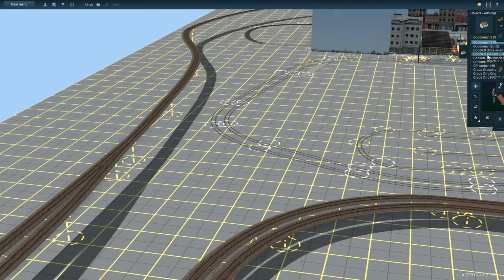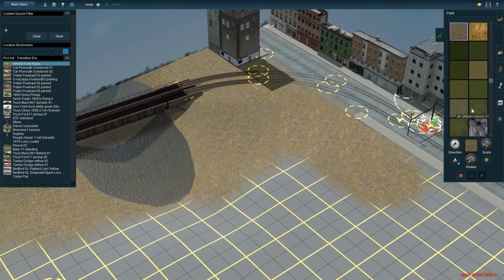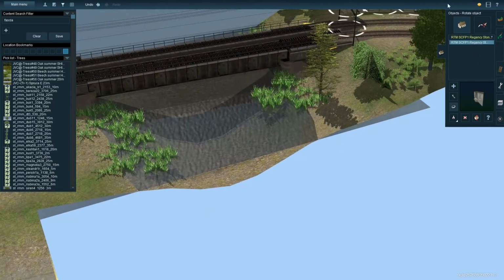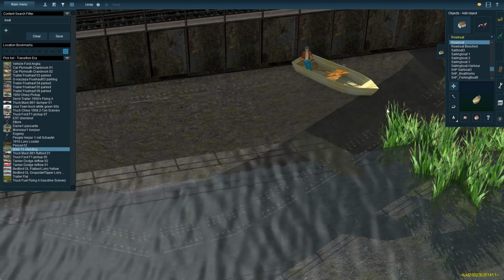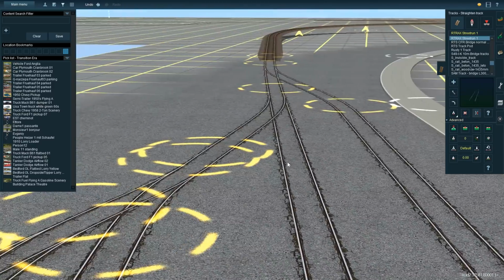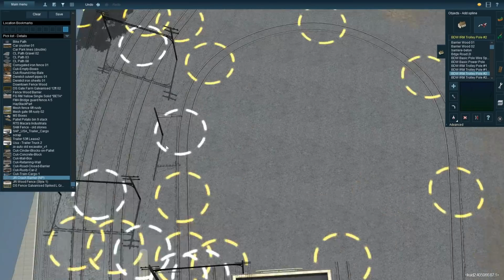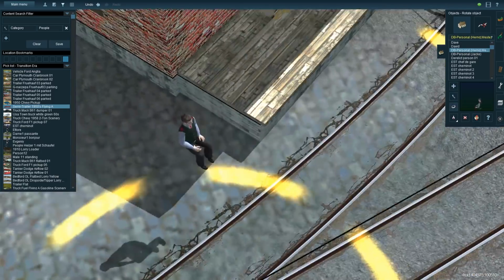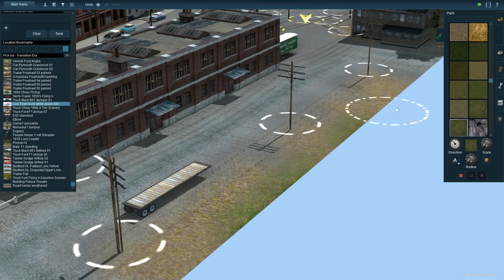Dayton & Troy Electric Railway: Episode 3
Welcome to the Dayton & Troy Electric Railway! This will be my attempt at building an interurban model railroad style route in Trainz a New Era.

In this episode we'll continue our build west through North Dayton.

Use this link to grab your copy of Trainz A New Era, Trainz Model Railroad or anything else from the Trainz store